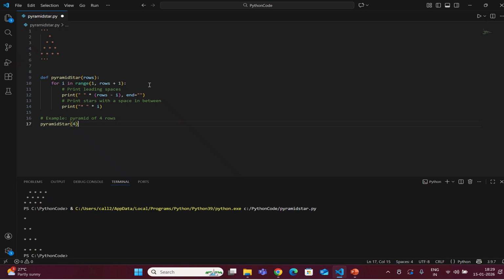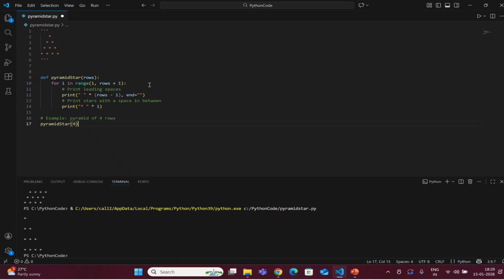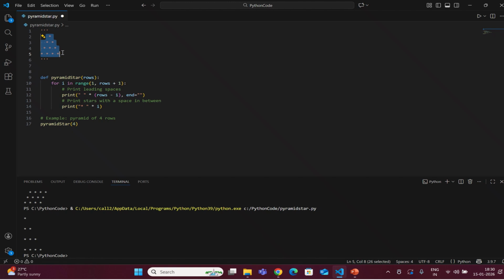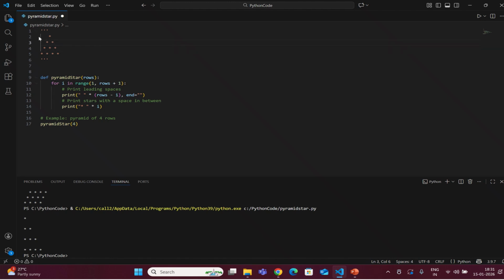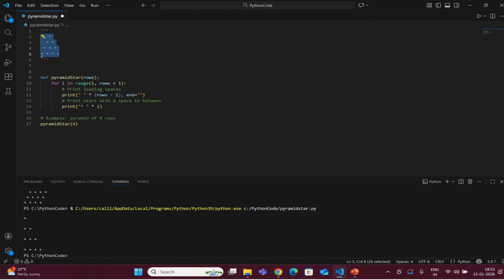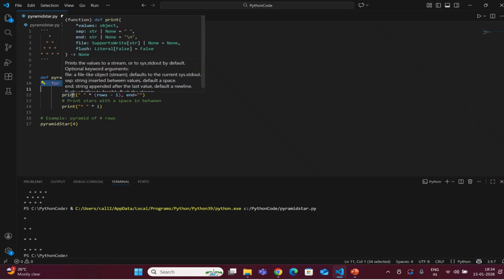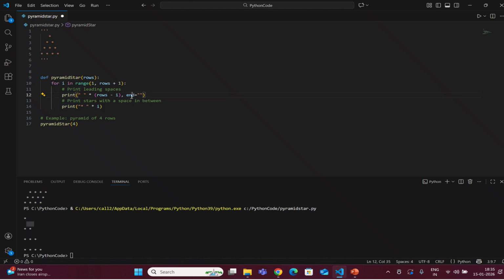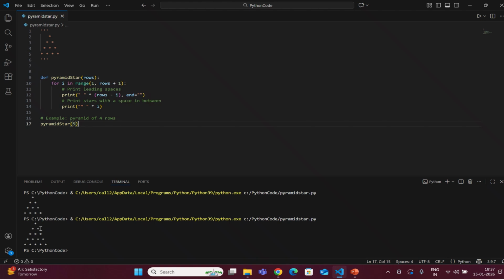Program to print pyramid Star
This video helps you to understand how to print pyramid in python